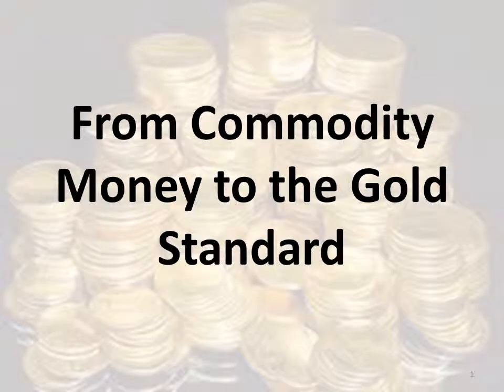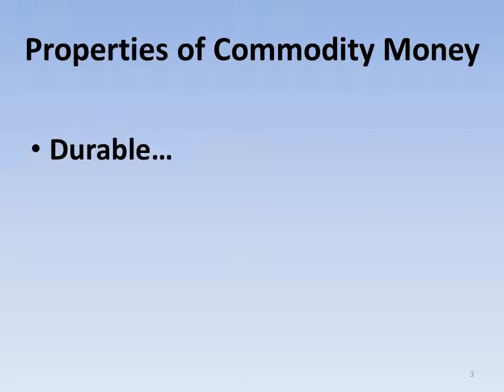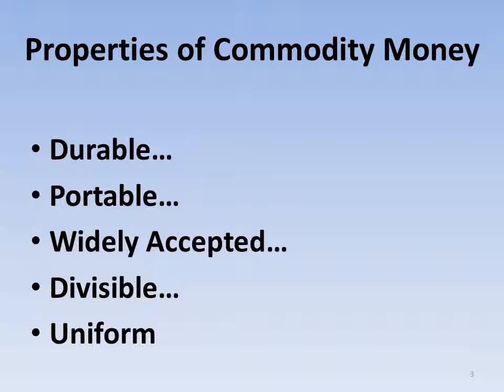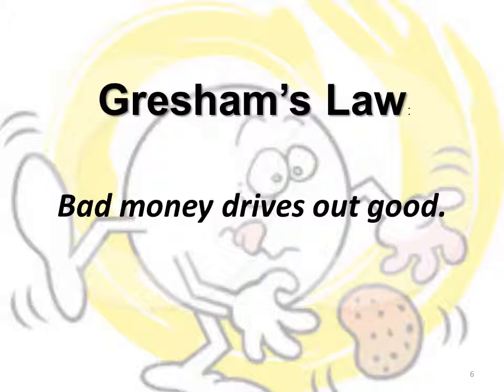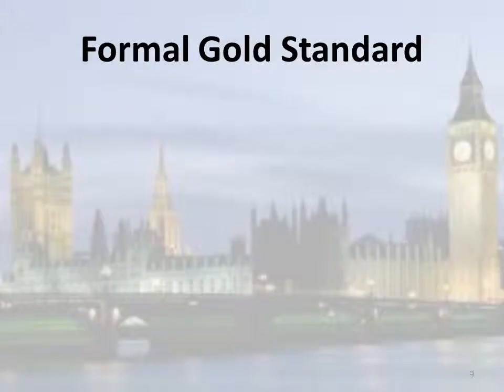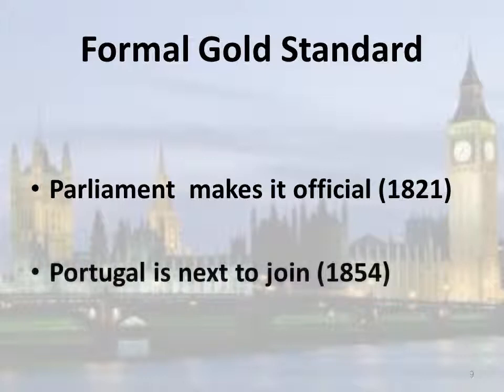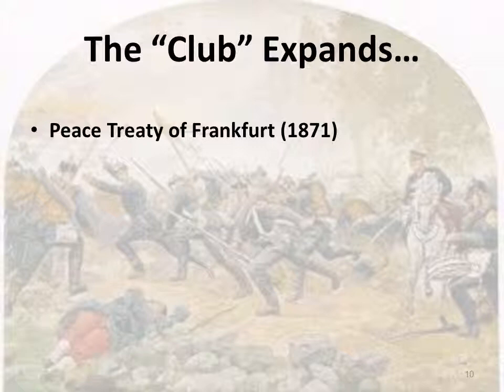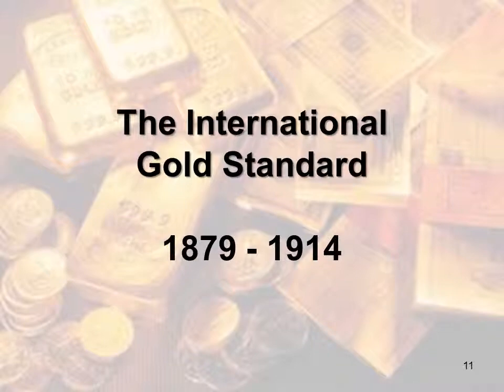Gresham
ISECON 104 Introductory Macroeconomics